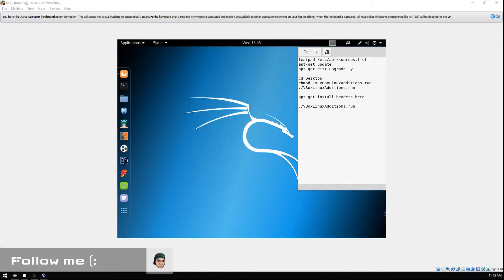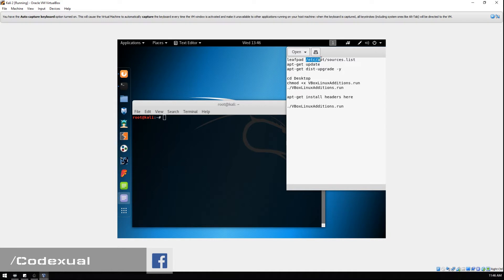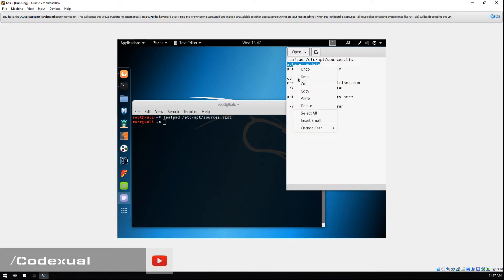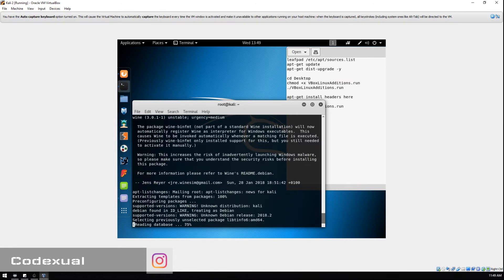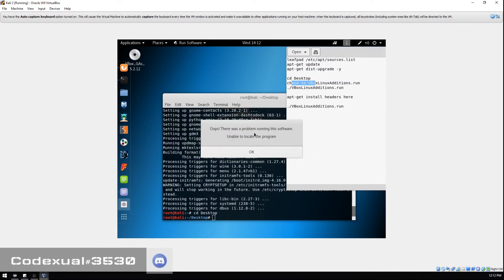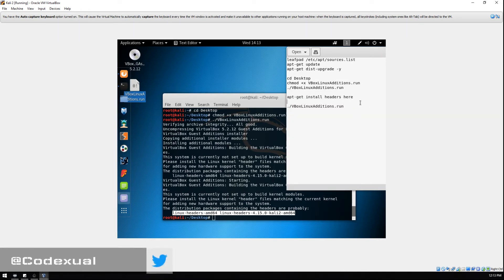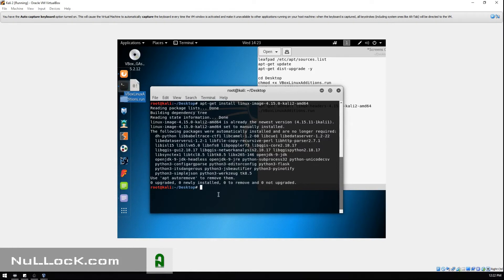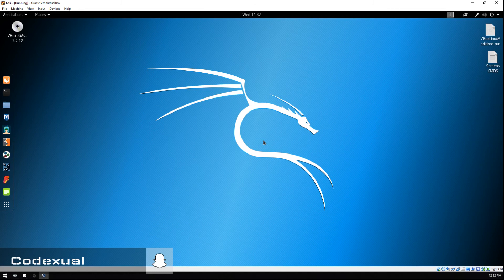Full Screen with Kali Linux 2018.2 - VirtualBox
CMDS
leafpad /etc/apt/sources.list
apt-get update
apt-get dist-upgrade -y

cd Desktop
chmod +x VBoxLinuxAdditions.run
./VBoxLunuxAdditions.run

apt-get install HEADERS HERE
./VBoxLinuxAdditions.run